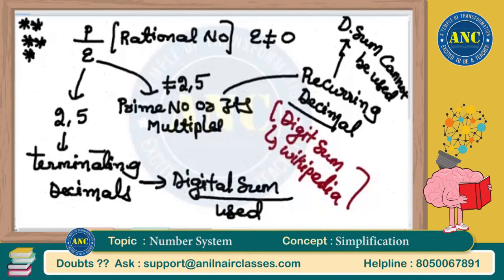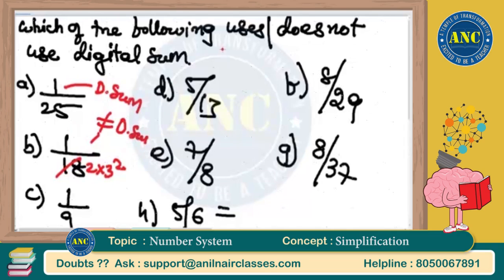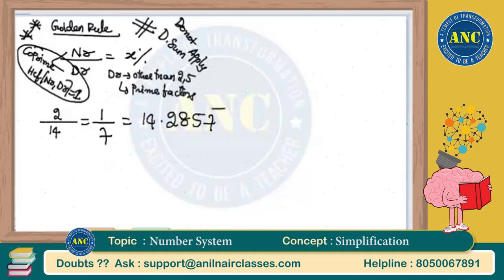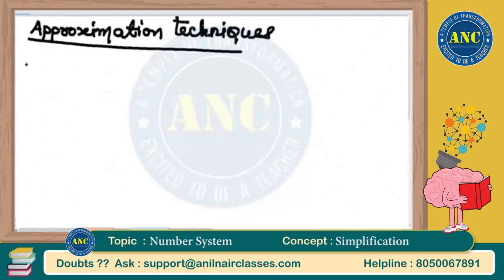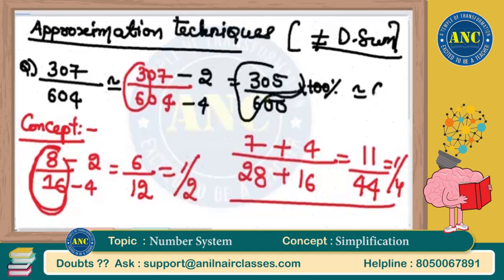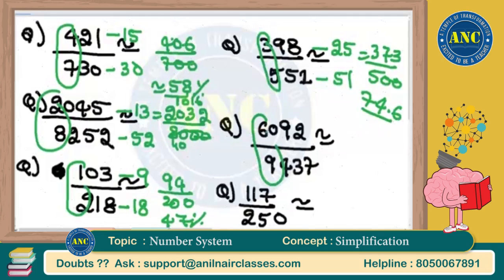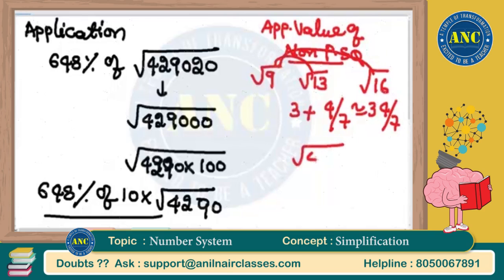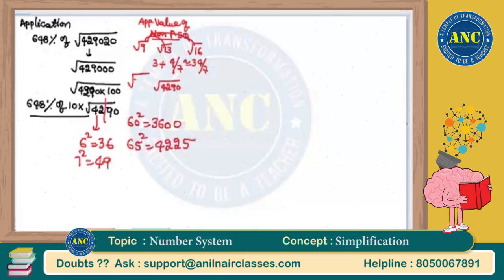Simplification Session-11 | Bank ( IBPS,SBI PO- Prelims,Mains),SSC ,CAT, IPM, Placements| Shortcuts